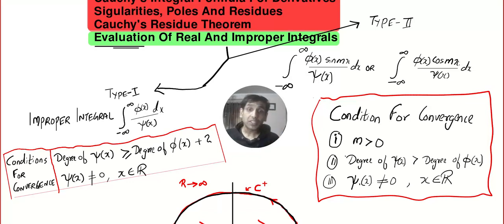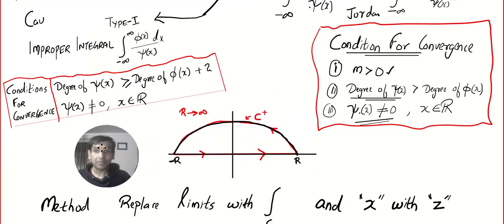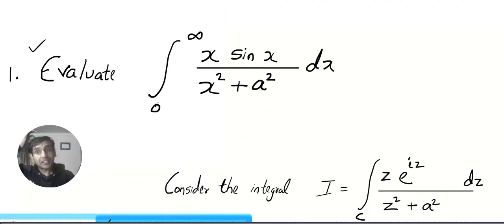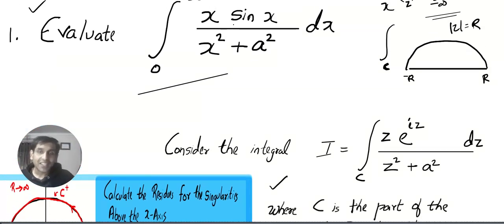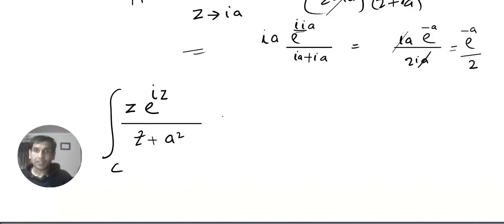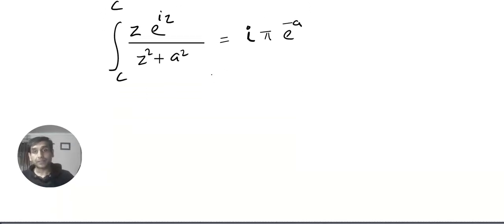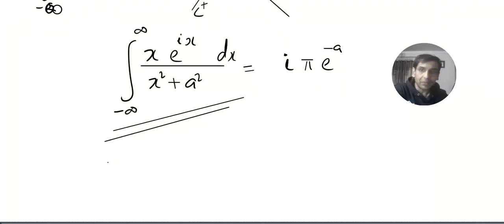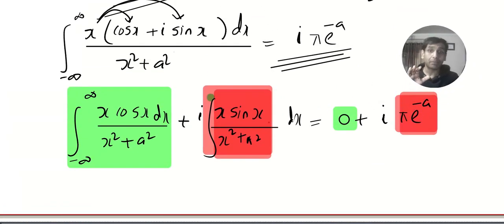Evaluating Real Integrals: Polynomial Divided by Polynomial with Sine or Cosine | Type 2 Qn 1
Learn how to evaluate real integrals of the form:

"Integral from -infinity to +infinity of P(x)/Q(x) * sin(ax) dx" or "Integral from -infinity to +infinity of P(x)/Q(x) * cos(ax) dx"

∫ from -∞ to +∞ of P(x)/Q(x) * sin(ax) dx or ∫ from -∞ to +∞ of P(x)/Q(x) * cos(ax) dx

with ease in this comprehensive tutorial by SJMATHTUBE. SJMATHTUBE simplifies this advanced technique, breaking it down step-by-step so students can easily grasp this essential method in integral calculus.

Whether you’re studying engineering, physics, or applied mathematics, this video provides a clear explanation and valuable strategies for mastering these challenging integrals. With SJMATHTUBE, understanding complex math becomes simple and intuitive!

✨ In this video, you will learn:

How to evaluate integrals of rational functions multiplied by sine and cosine

Step-by-step guidance for solving integrals from -∞ to +∞

Essential tips and tricks for handling complex integrals in calculus

🎓 SJMATHTUBE makes learning math easier and more accessible. With our easy-to-follow tutorials, you'll be mastering difficult math concepts in no time!